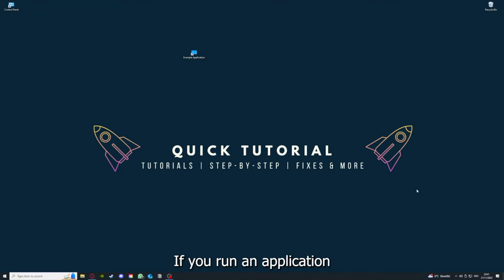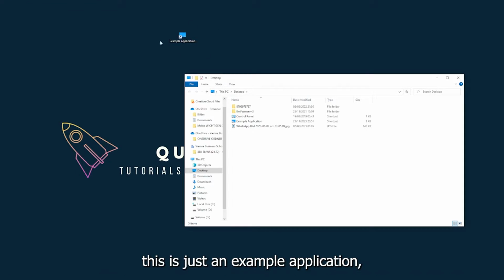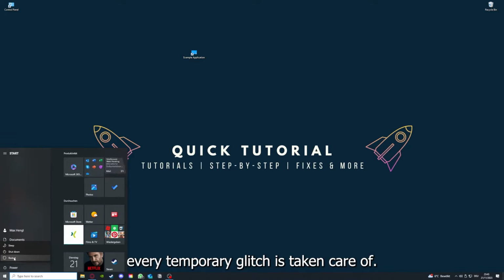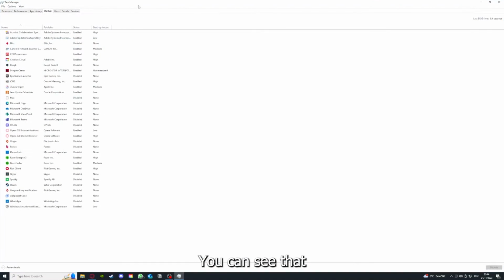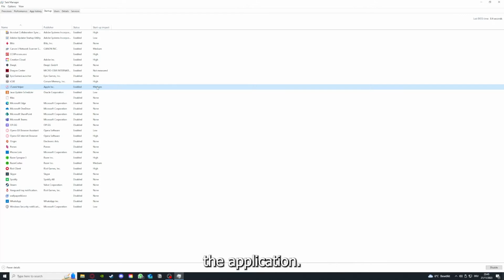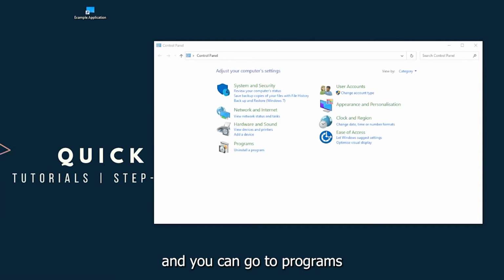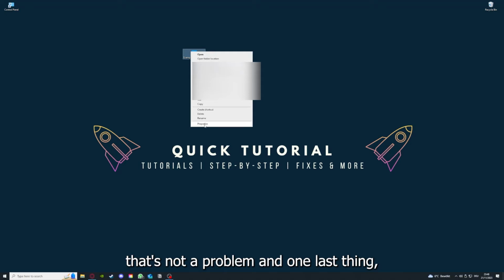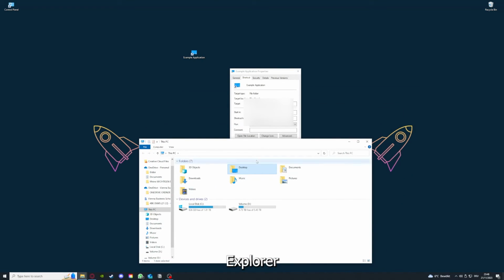SLEEPING DOGS – How to Fix Crashing, Lagging, Freezing, black screen…– Full Tutorial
Help! SLEEPING DOGS keeps freezing
Solutions for black screen and crashing in SLEEPING DOGS
SLEEPING DOGS black screen and freezing troubleshooting
Help! SLEEPING DOGS crashes and freezes constantly
SLEEPING DOGS black screen and crash troubleshooting guide

0:00 Intro
0:45 Work out how the app is actually failing
1:30 Check for updates
2:15 Force close it with Task Manager
3:50 Restart your PC
4:35 Disable auto-start services
5:20 Clear the cache
6:00 Repair via Control Panel
8:20 Reinstall as a last resort